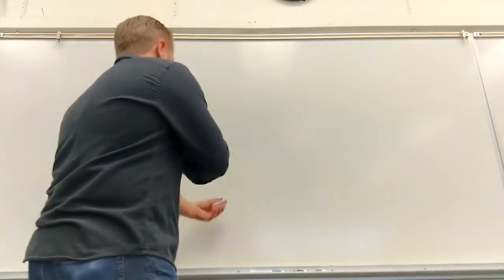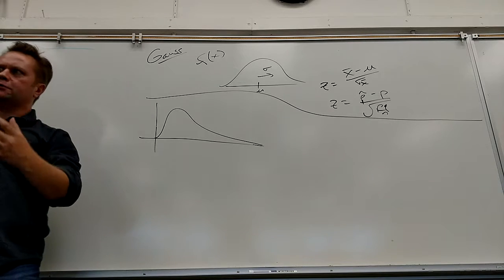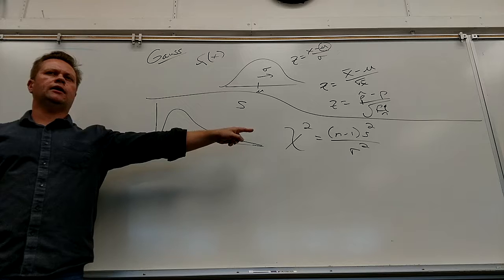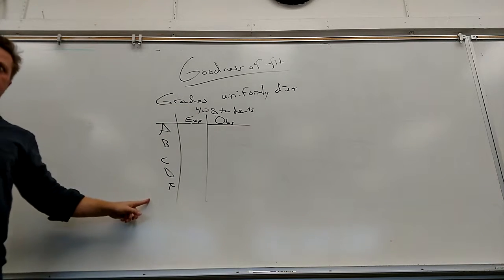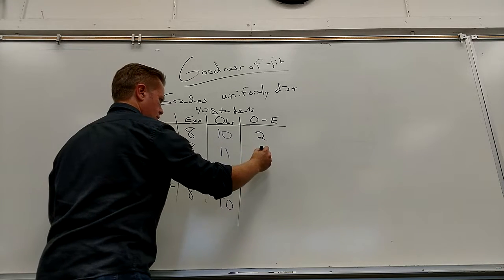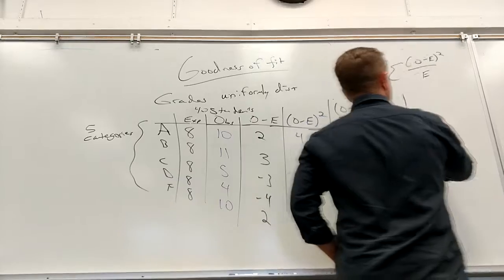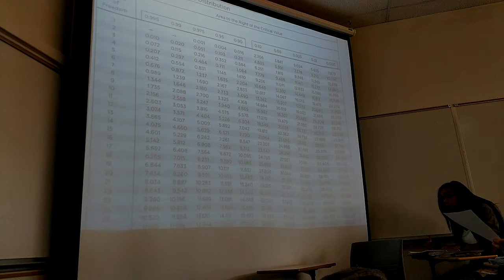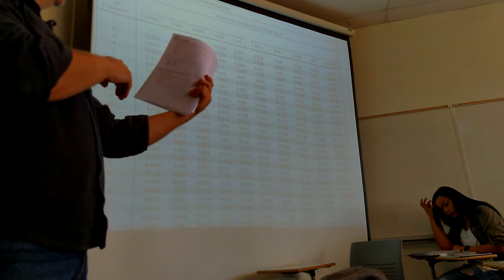Math 160, Dec 4 Lecture, part 1